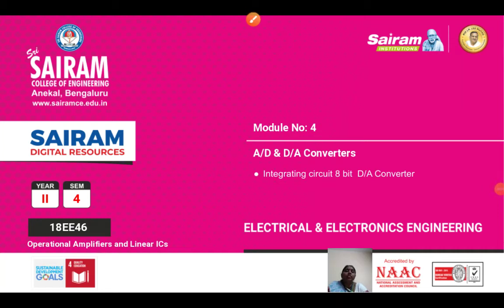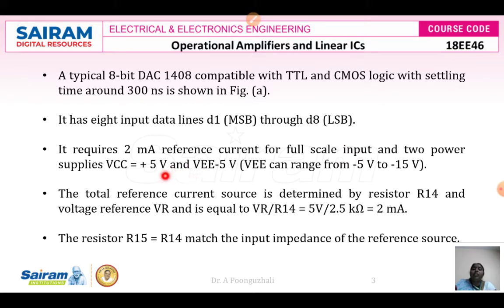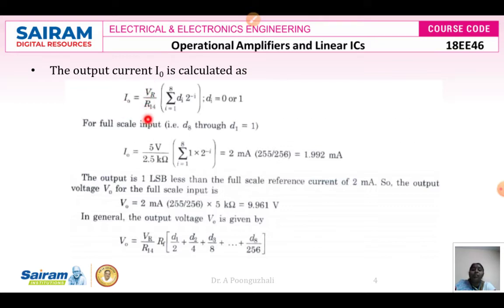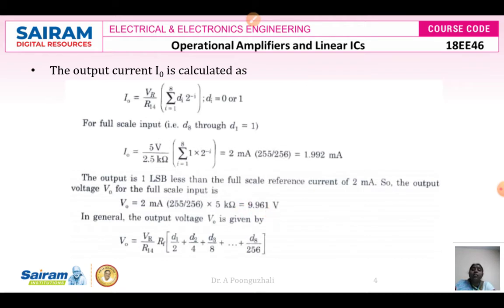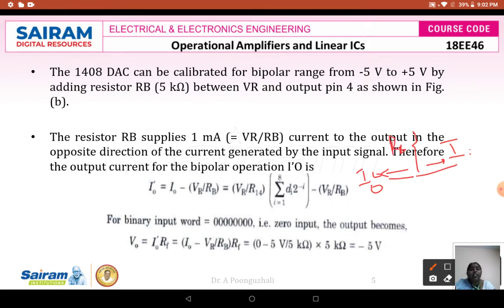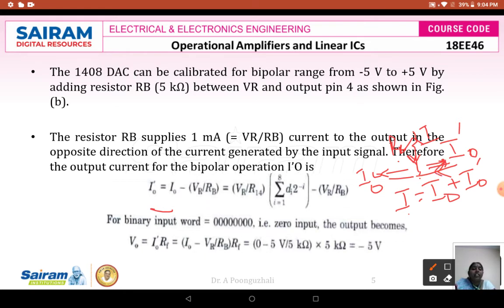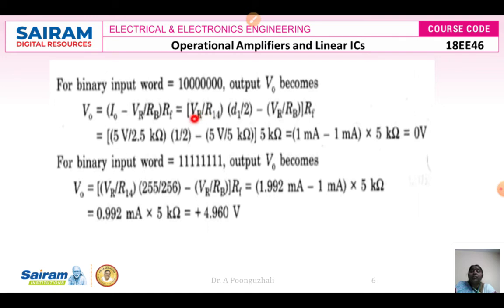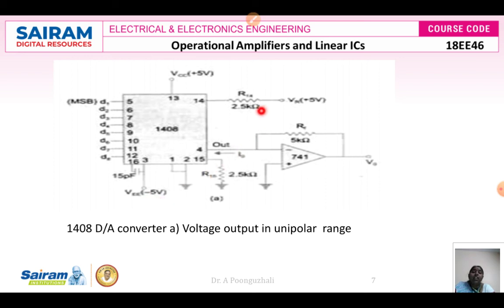Lecture video10_18EE46_Module4_Integrating circuit 8 bit D/A converter_Dr. A Poonguzhali